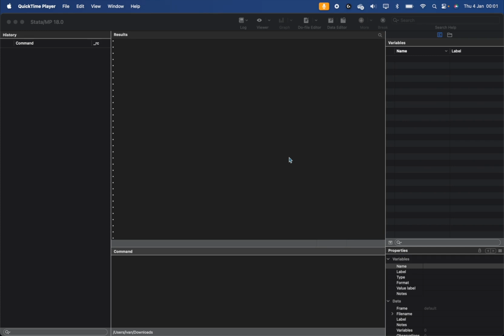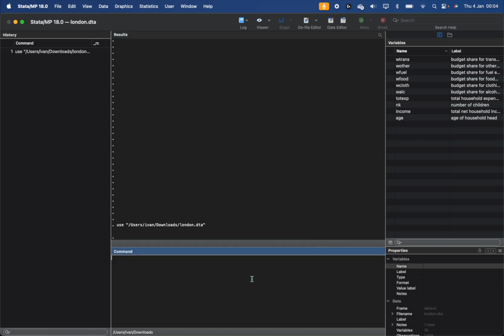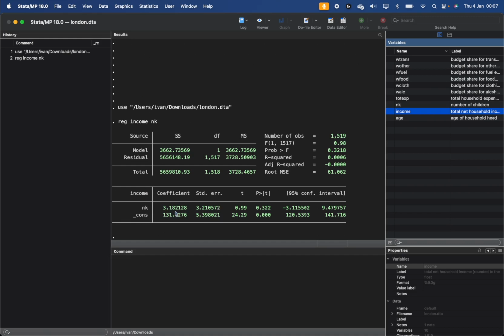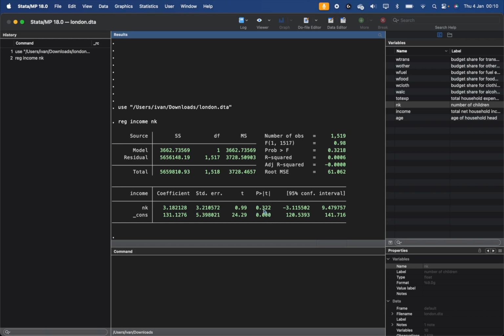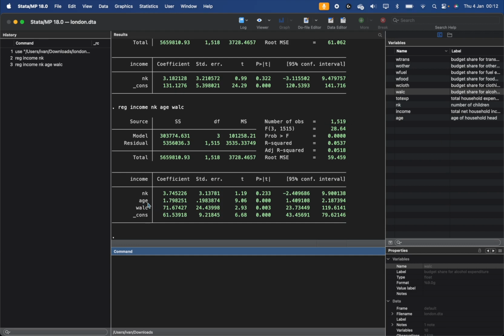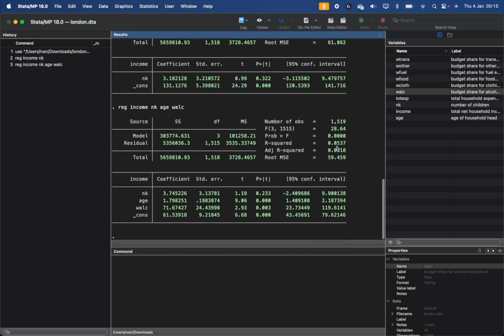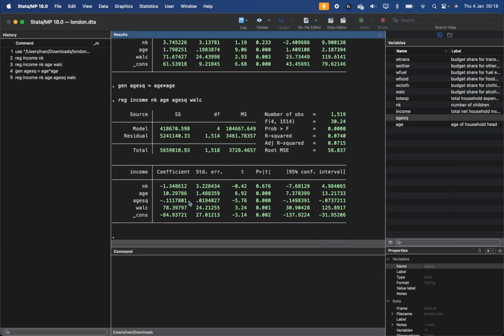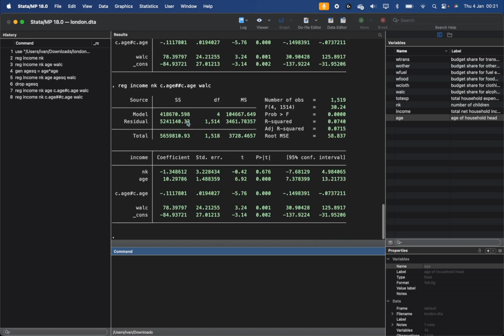Crash course on Regression - Stata (Econometrics)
Welcome to my channel, I hope you browse over my channel to find useful tips that I learnt during my studies at school as I would love to give back to society as a second year Economics and Finance student currently at the University of East Anglia.

For more information about me, my course, subjects I teach and more, head over to my website!